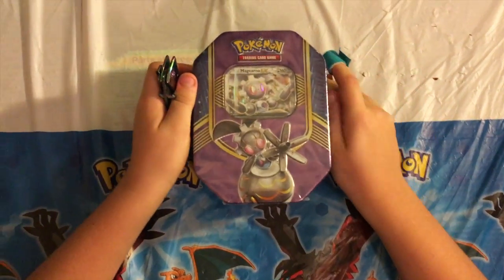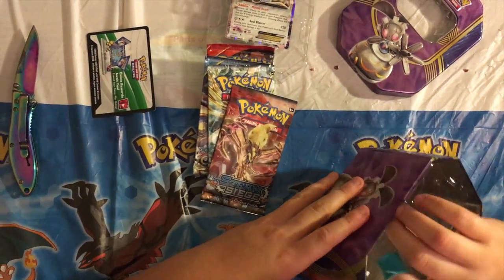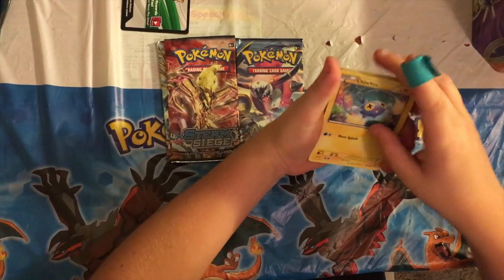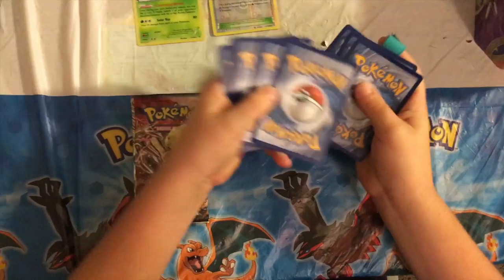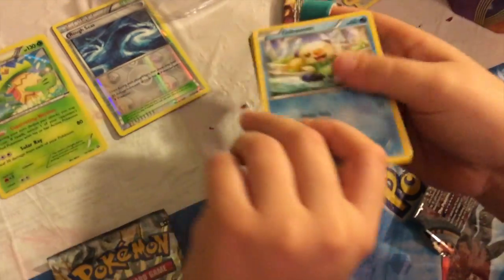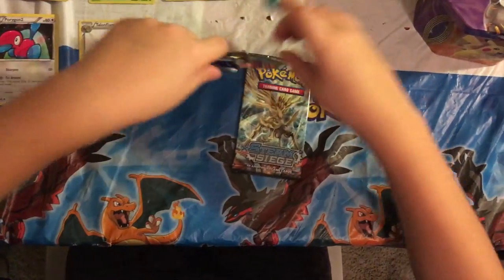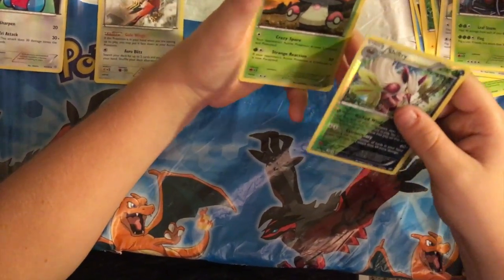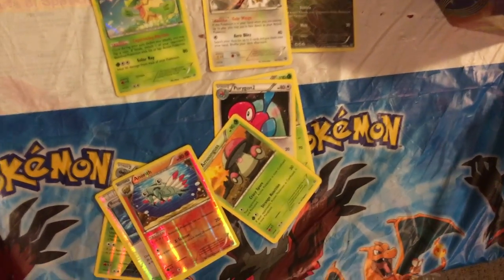POKEMON MAGEARNA TIN OPENING | Unboxing | RTmotox | RT Gaming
TODAY RT GAMING OPENS A POKEMON MAGEARNA TIN.

Revin and Talin of RTmotox are excited to welcome you to their 2nd You Tube Channel!  This new channel will be dedicated to everything GAMING and maybe even some water bottle flip tricks ;) This channel will be operated by Revin and Talin Easley of RTmotox.com and they will be recording and editing all footage themselves!

If you are a new to RTmotox be sure to checkout their main you tube channel for some awesome vids and once you do that be sure to hit that SUBSCRIBE button on both channels!